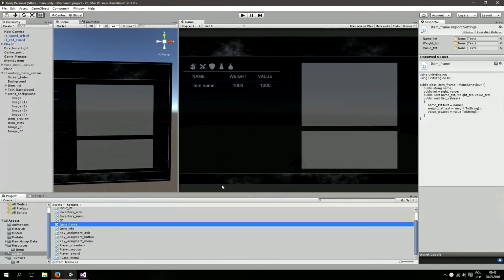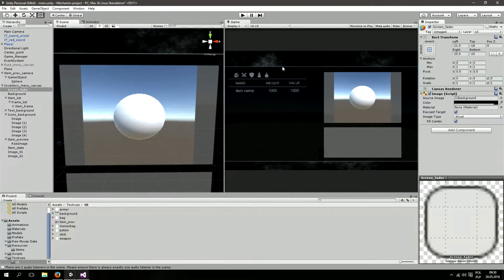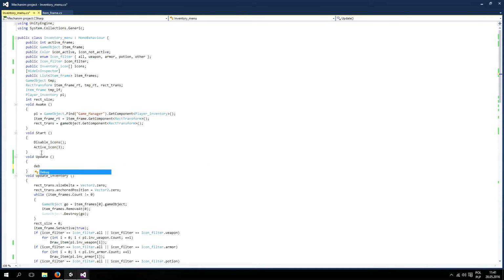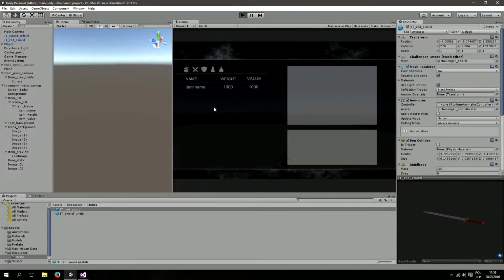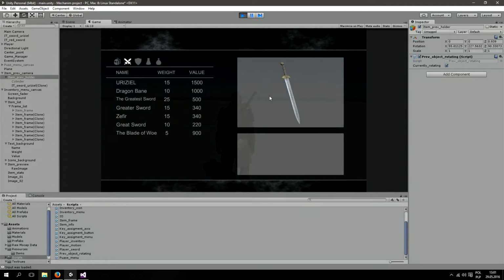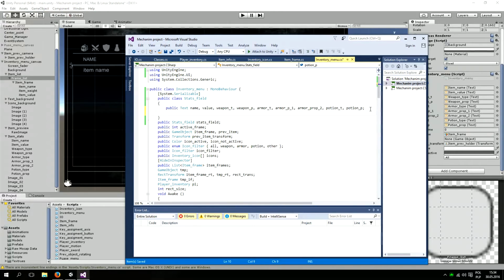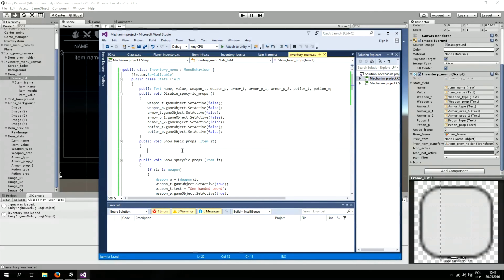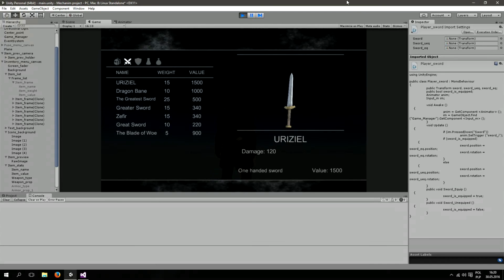Unity RPG mechanics tutorial series | Part 16 | Inventory creation 6/6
Hi! My name is Matt and I'm video games creation fan, and this is another part of the tutorial series. Today I finally finish my invenotry series, by adding last feautures to our GUI. In the video I show how to add an item preview, and display item statistics depending on a item type. I also fix some bugs that came up over last fiew videos. I hope you like it. As always any comments, questions, suggestions etc. very appreciated.